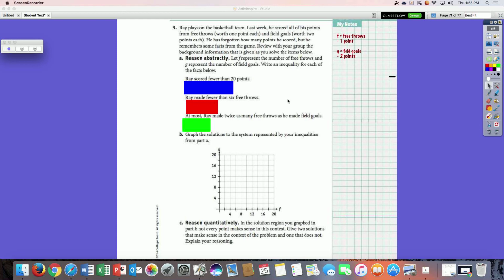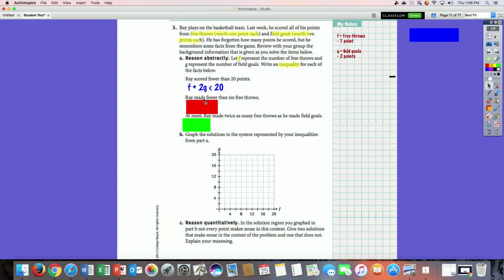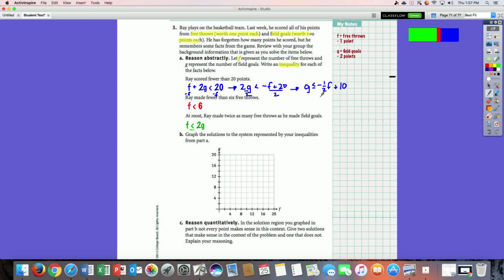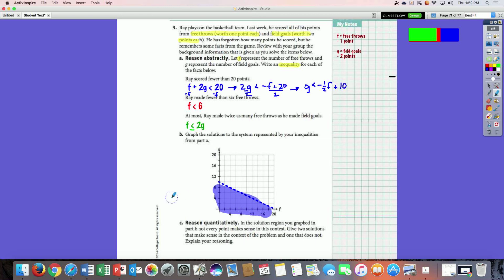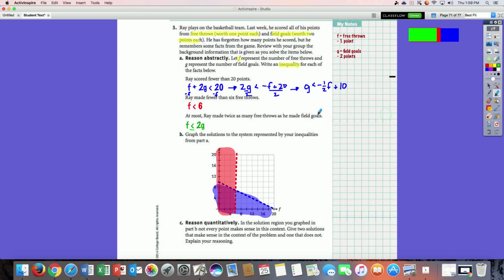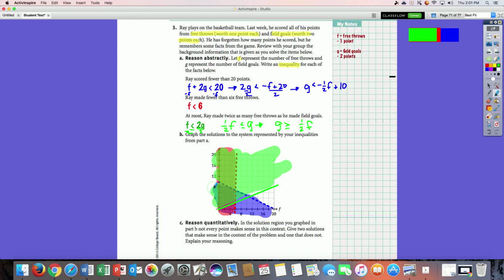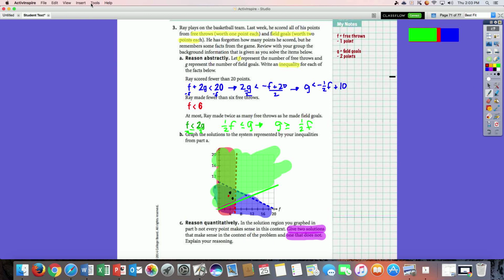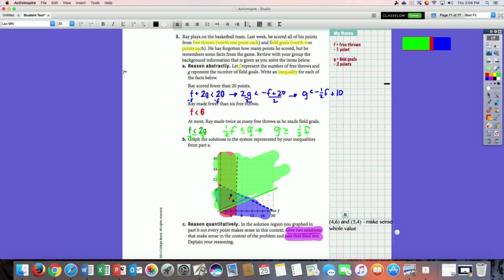Algebra Video 18 2